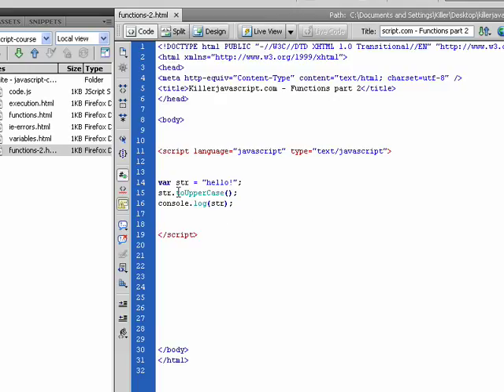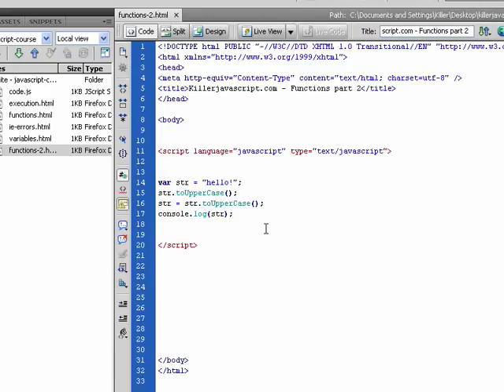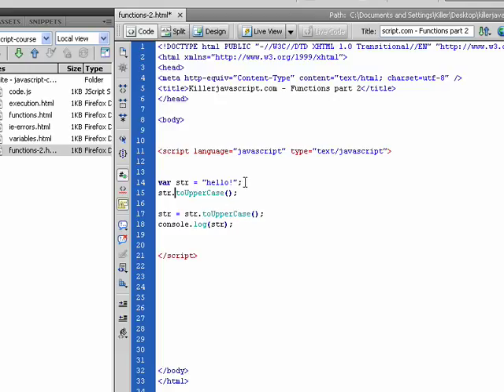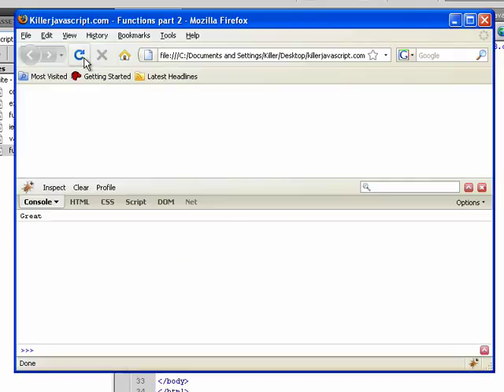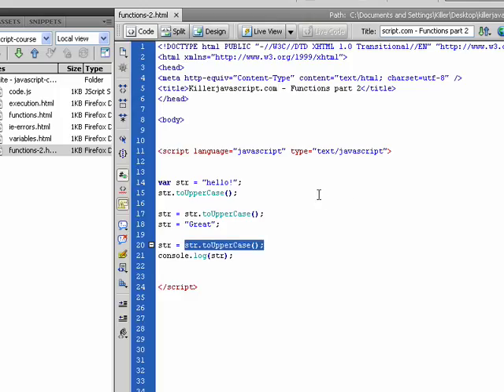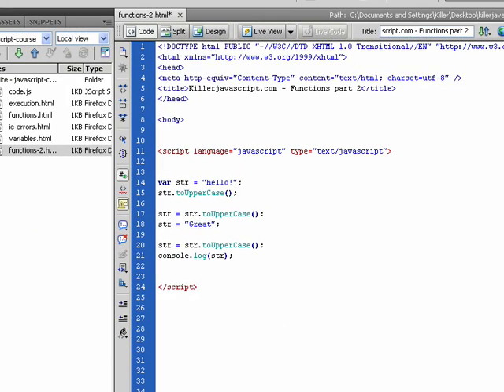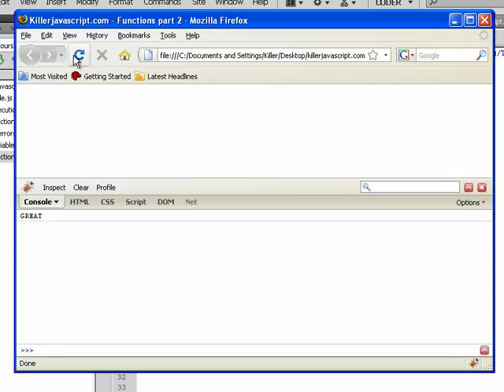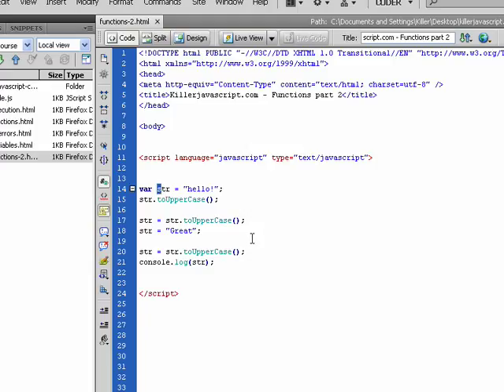08 Javascript Functions Part 4